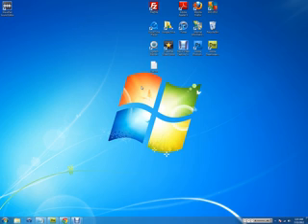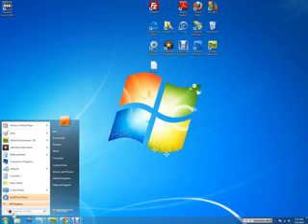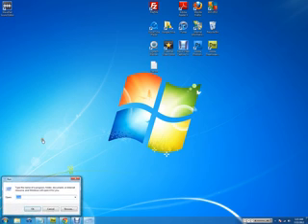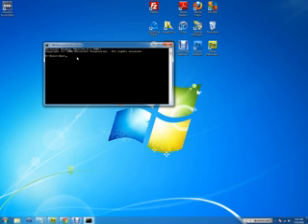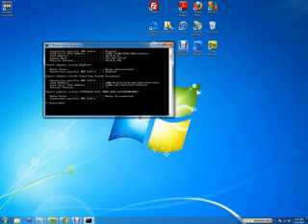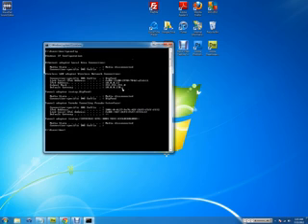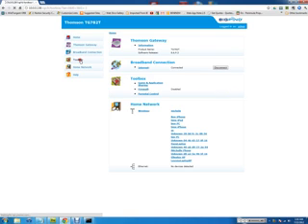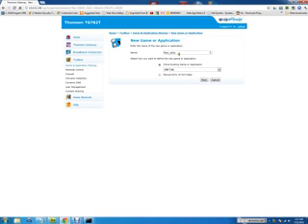How to setup port forwarding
How to setup port forwarding on your router to allow remote access, host a website, configure ftp server etc